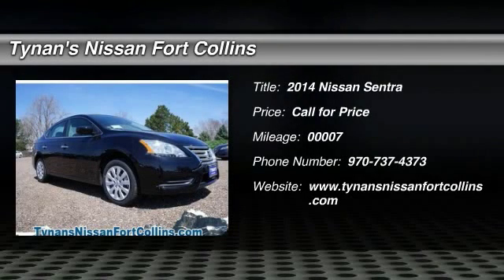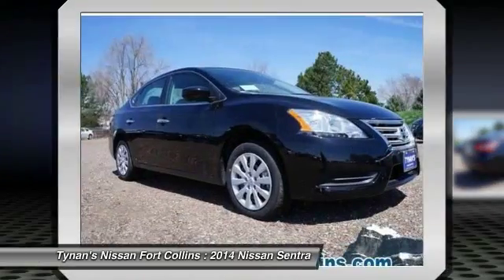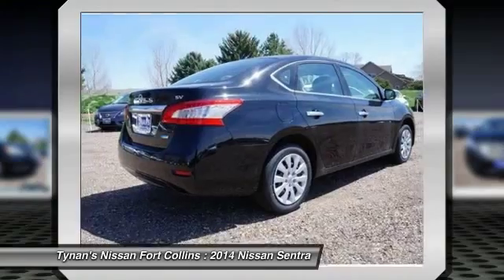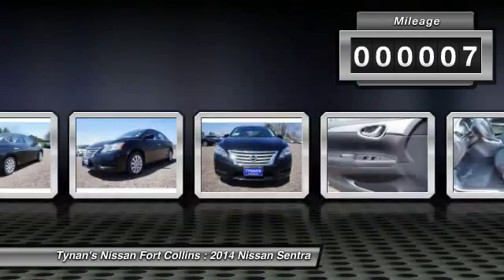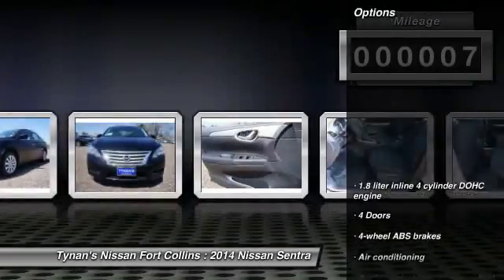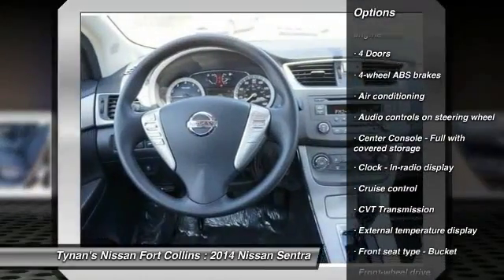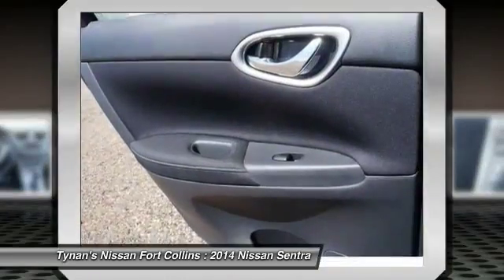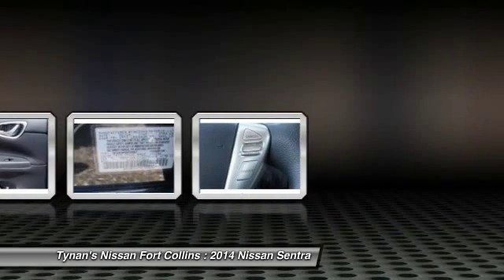2014 Nissan Sentra Fort Collins CO 240281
A+ rated by BBB. Our new and used car dealer selection, service, and savings are just a few of the reasons people travel to Tynan's Nissan Fort Collins in Fort Collins from Fort Collins, Longmont, Greeley, Loveland, and all of Colorado.